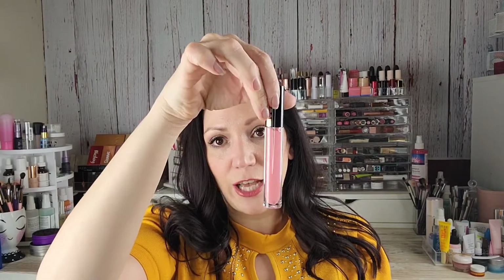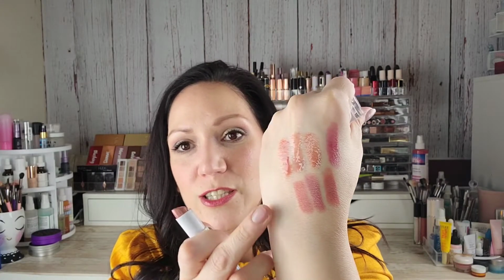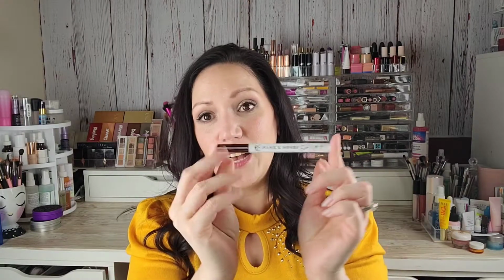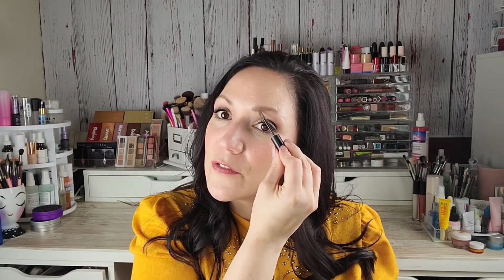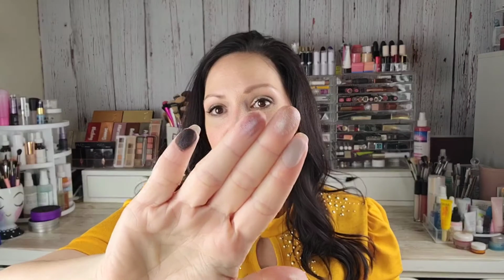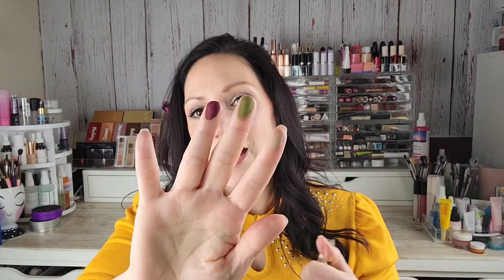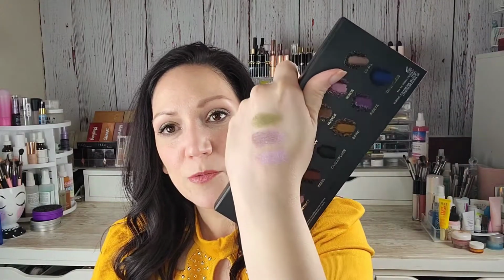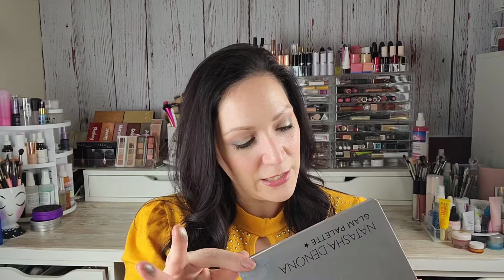Favorite eye and lip products | Best in Beauty 2020